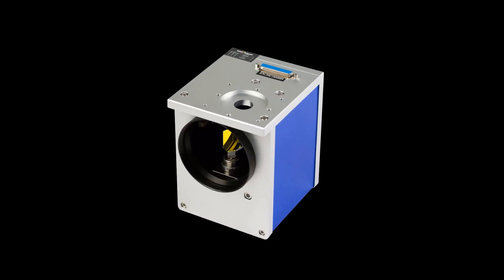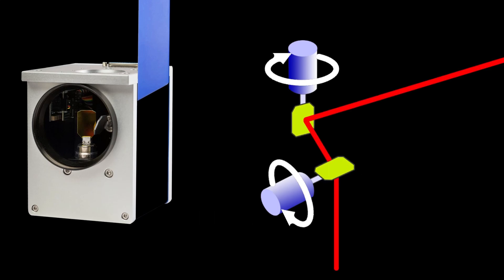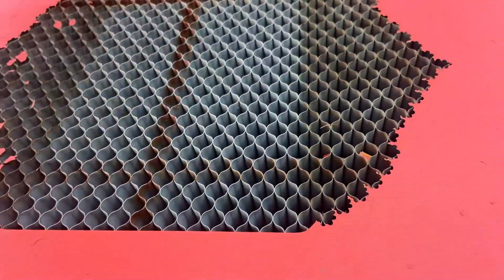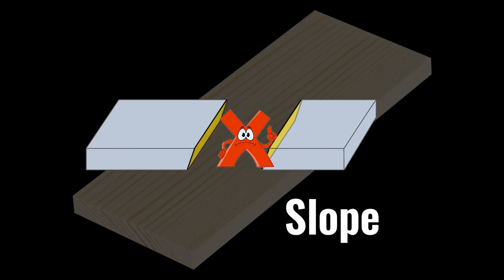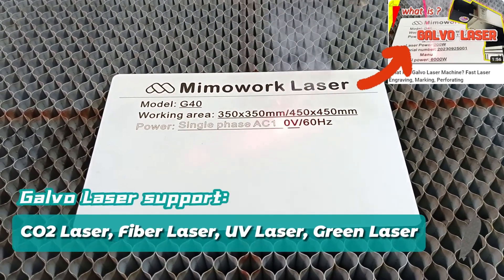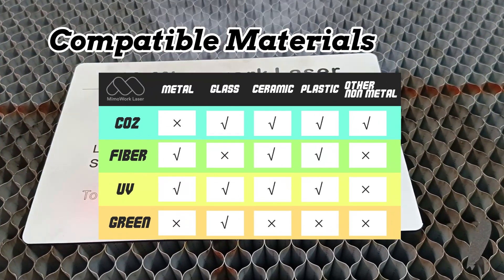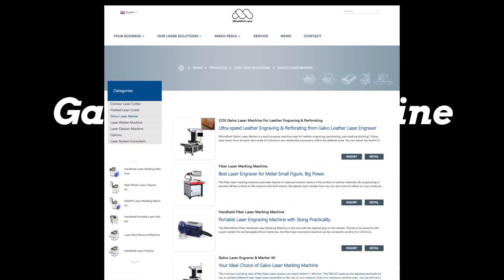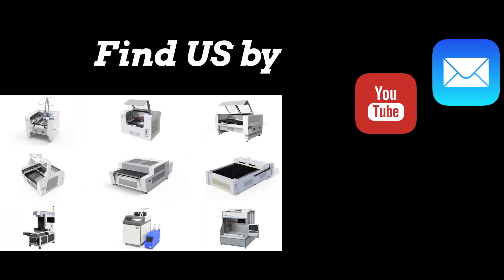What Can You Do with Galvo Laser? Cut or Engrave?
🤔What can you do with Galvo laser? Can you use a galvo laser for engraving or marking? Is it possible for a galvo laser engraving machine to cut wood? Check out the video to uncover your puzzles. Whether galvo co2 laser marking machine, fiber galvo laser marking machine, or UV galvo laser, you can not use the galvo scanner laser engraver to cut thick materials like wood or acrylic, due to the slope produced while cutting thick materials. Fast engraving and marking are the unique advantages of the galvo laser machine.

What is galvo laser used for? We took the CO2 galvo laser engraver as an example to show you what you can do with the galvo laser in the video. Besides galvo laser marking and engraving, the galvo laser can cut thin materials like paper and film. You can check out the perfect and fast kiss cutting for the heat transfer vinyl and fast perforating in the fabrics.

😎Get a formal quote and more details about the galvo laser machine, talking with our laser specialist will be the best choice.

🤩More video ideas about Galvo Laser

😎Who are we? MimoWork is a results-oriented laser manufacturer, based in Shanghai and Dongguan China, bringing 20 years of deep operational expertise to produce laser systems and offer comprehensive processing and production solutions to SMEs (small and medium-sized enterprises) in various industries. Check out the video to know more about us